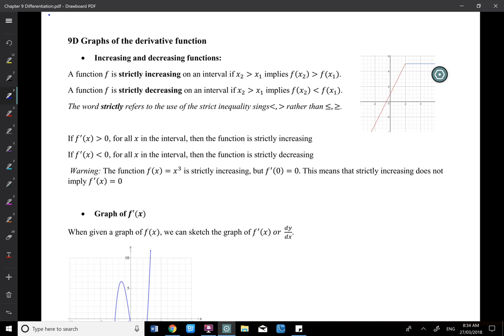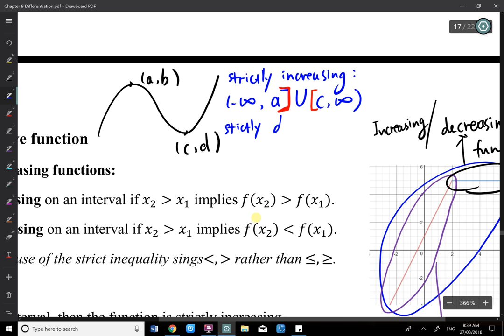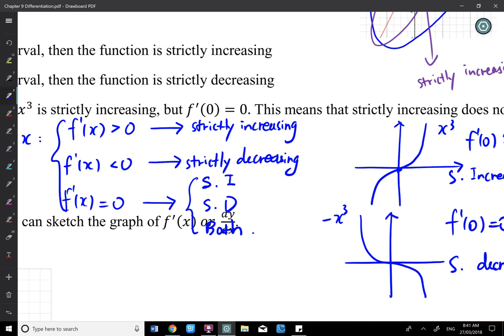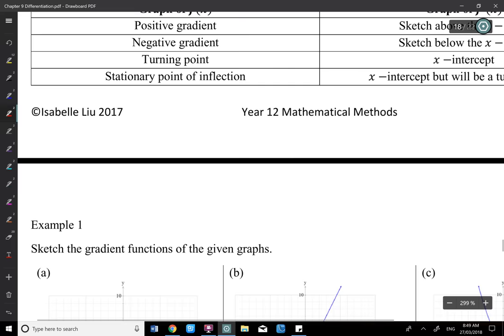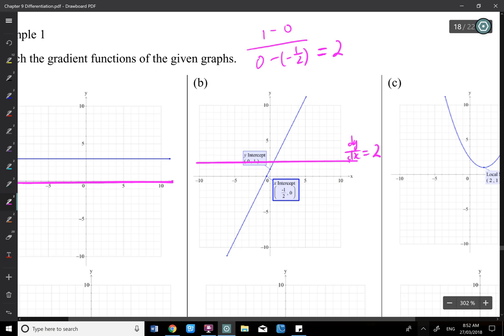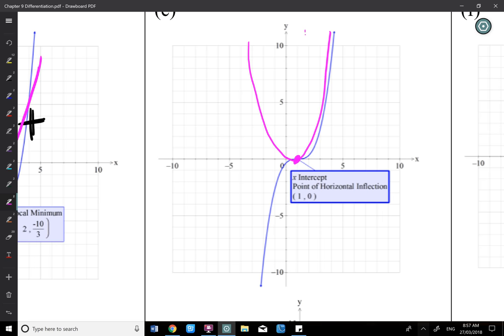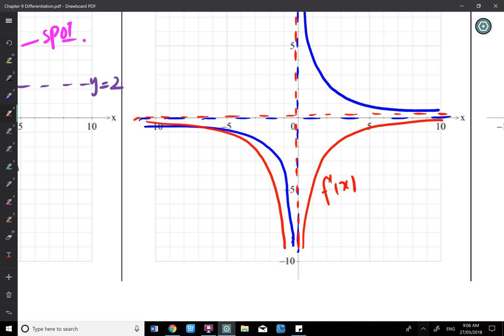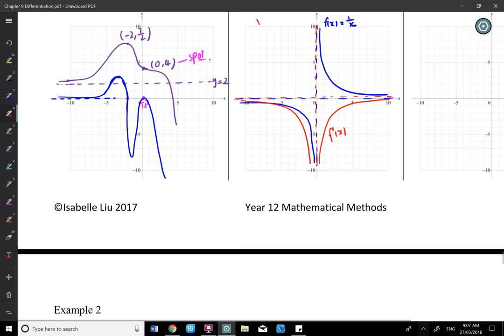07 12MM 9D